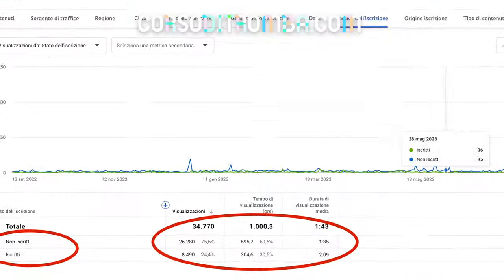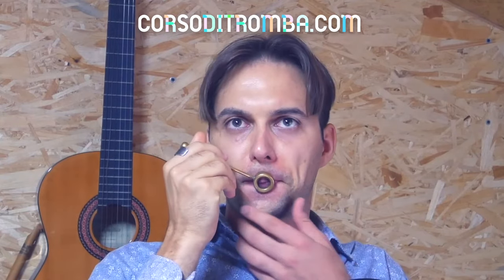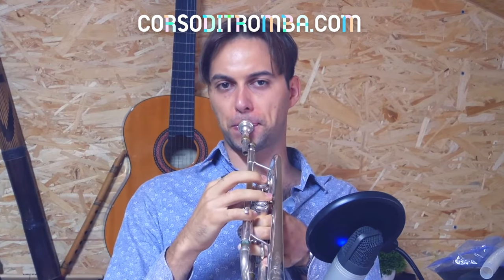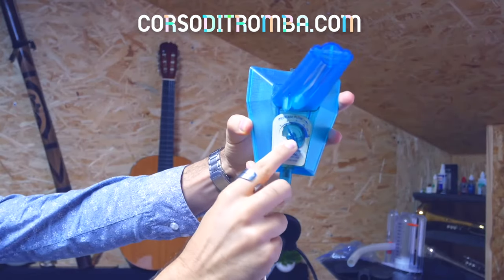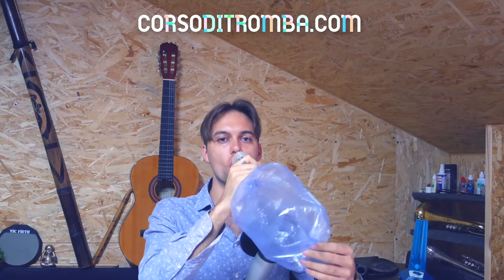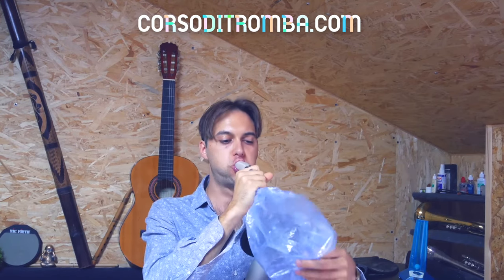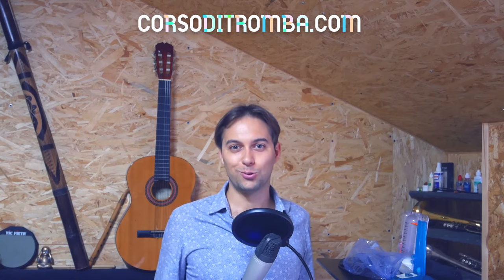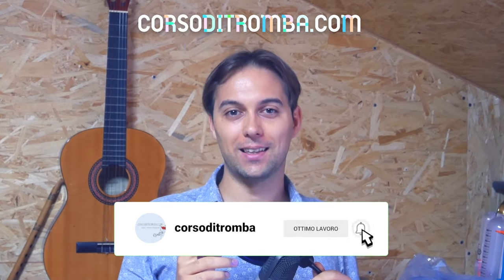ENG - Trumpet's tools, spirometer, embouchure visualiser, berp, breathing bag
Recorded with : Samson C01
Audio interface: Zoom H6
Editing Software and Master: Cubase Elements
Editing Video: Final Cut Pro

Lung exercises ball spirometer
lungs exercise
best spirometer
easyone air spirometer
diy spirometer
simple pendulum
spirometer for breathing exercises
oximeter how to use
types of spirometer
spirometer exercise
ball spirometer
embouchure
embochure
trumpet for beginners
embouchure de grand bassam
berp
beep sound
buzzing
buzzing sound
buzzing exercise
breathing tools
breathing portex
portex spirometer